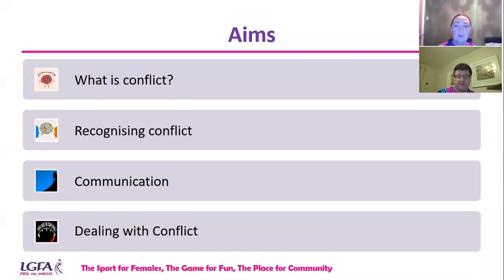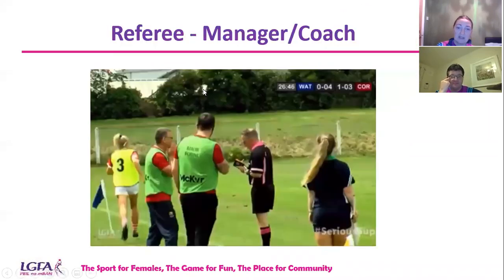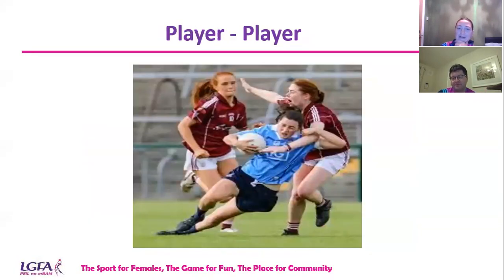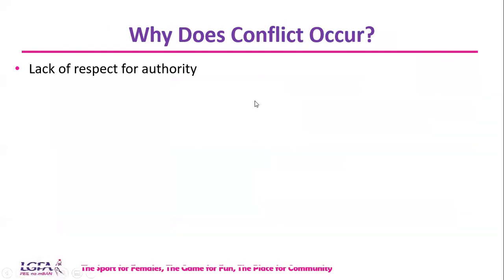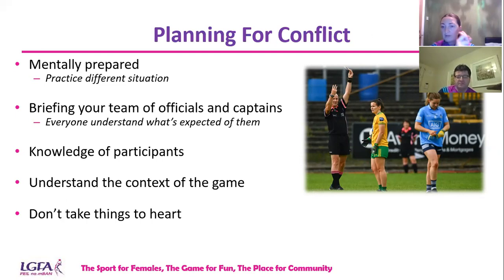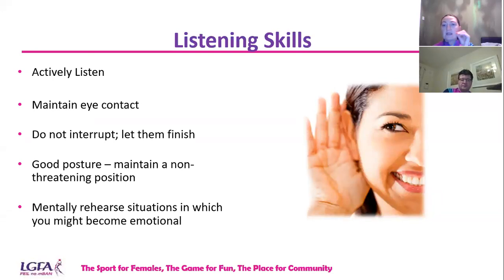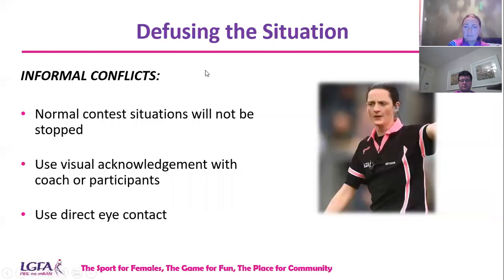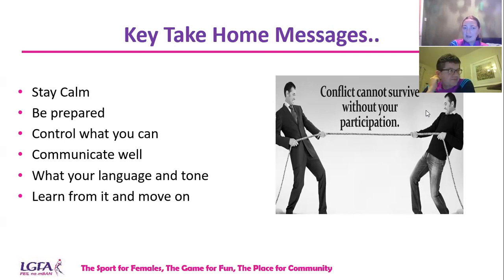Match Officials Series: Dealing with Conflict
This webinar is designed to assist referees dealing with instances of conflict.